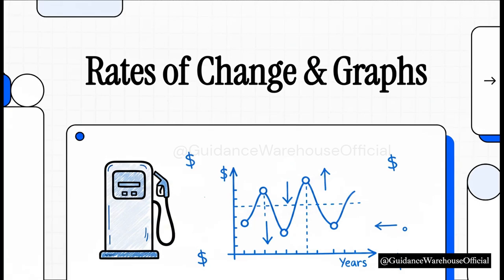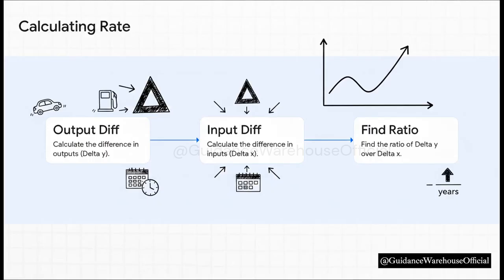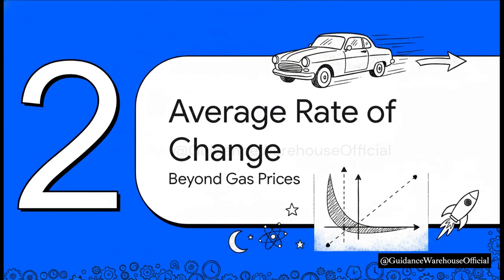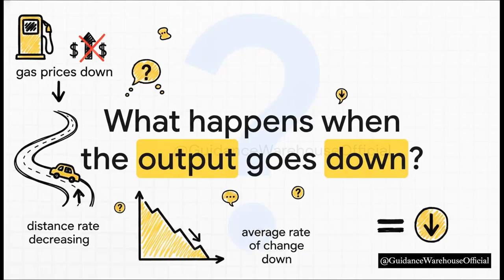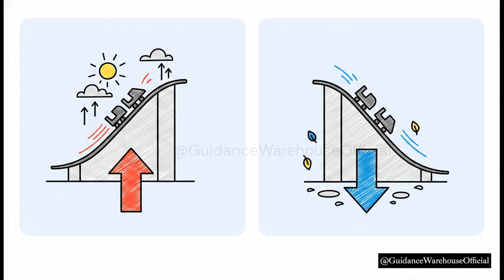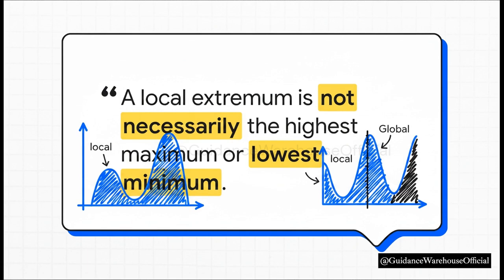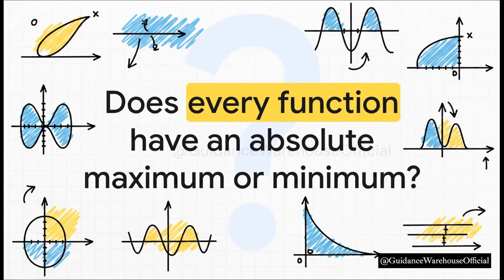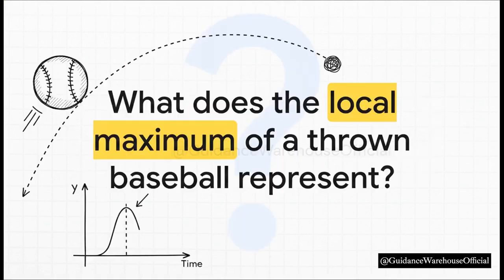Lecture 14 | Average Rate of Change & Graph Behavior | Local Maxima, Minima, and Extrema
How do functions change over time? This lecture covers the average rate of change, including the "delta-y over delta-x" formula for tables, graphs, and algebraic expressions
. We also explore how to analyze a graph’s behavior to find where it is increasing, decreasing, or constant
. Finally, learn the difference between local extrema and absolute extrema to find the highest and lowest points on any graph
Key Topics:
Average Rate of Change Formula
Increasing and Decreasing Intervals
Finding Local Maxima and Minima
Absolute vs. Relative Extrema